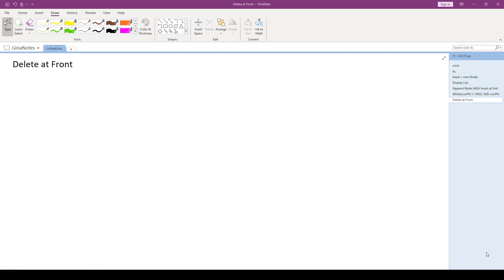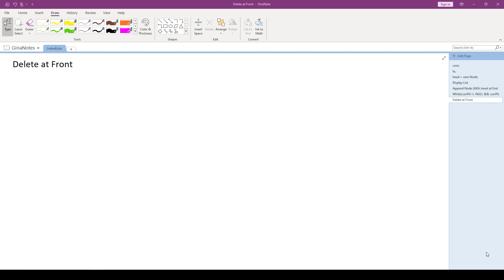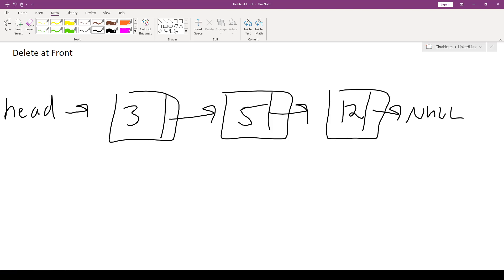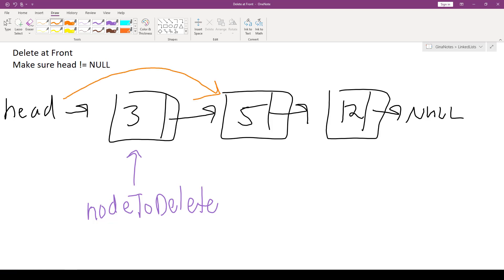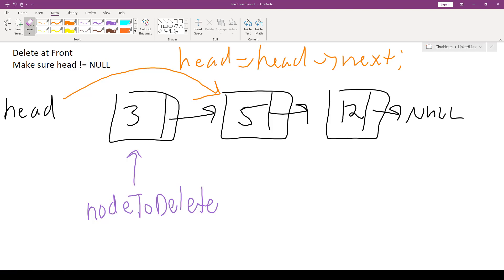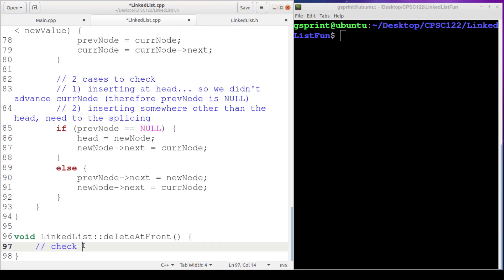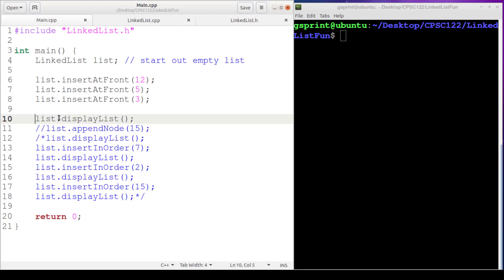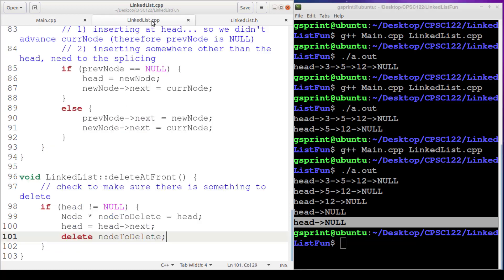How to Delete a Node at the Front (Head) of a Linked List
This video explains how to delete (remove) the node at the front of the list (at the head). The algorithm is introduced by drawing diagrams and then by implementing the code for a singly linked list. The time complexity of the algorithm is O(1).